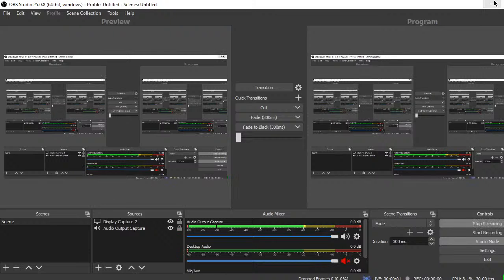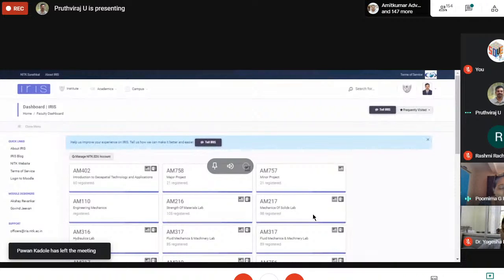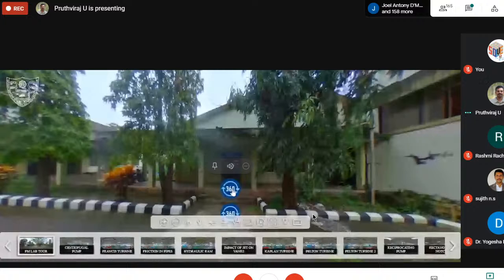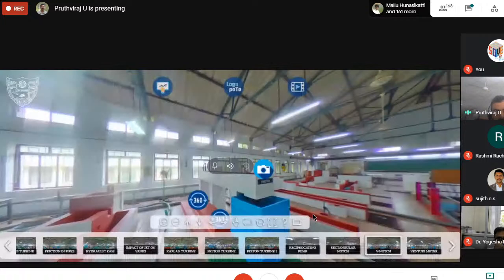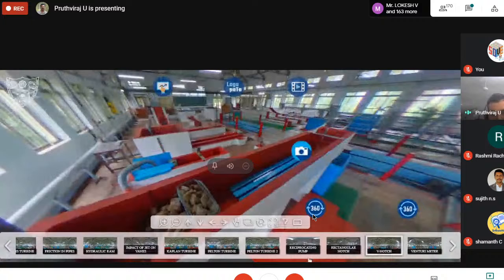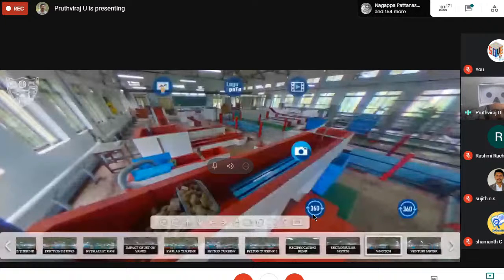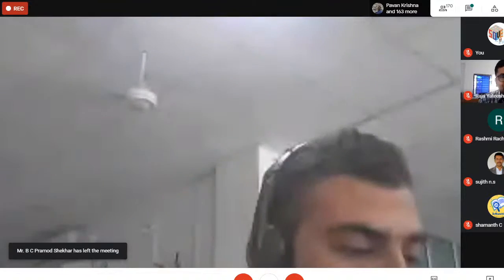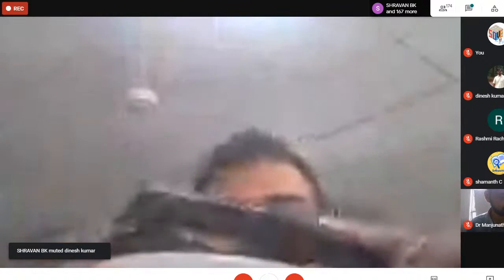VTU Belagavi - NITK Surathkal FDP Day 2- Mechanical Engineering